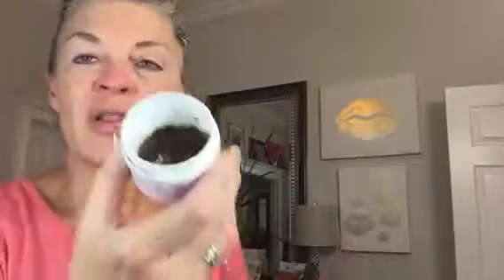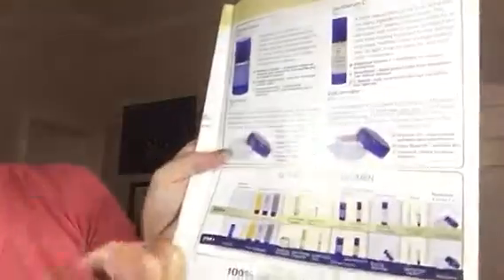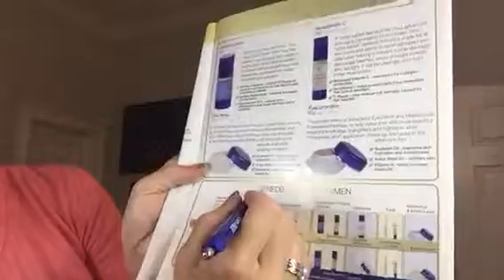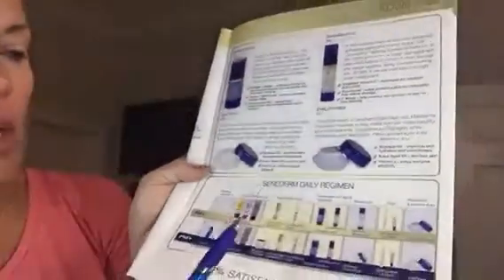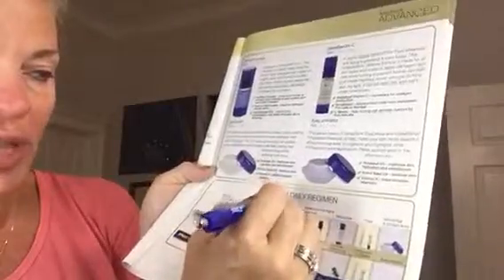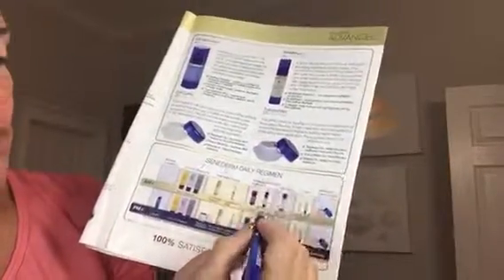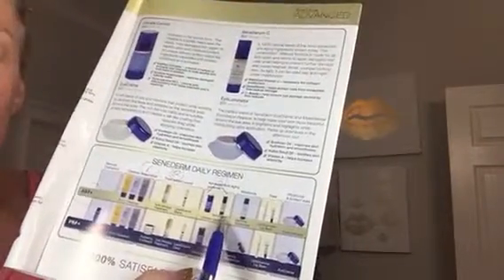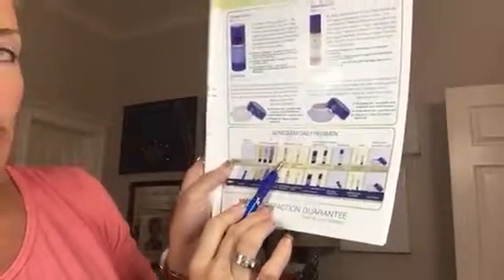Senegence skin care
How to have a flawless face